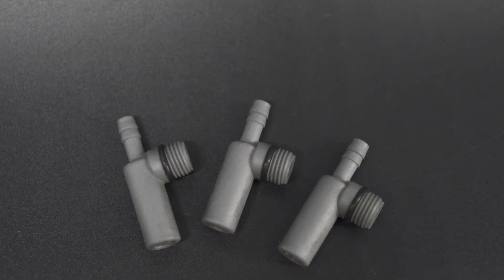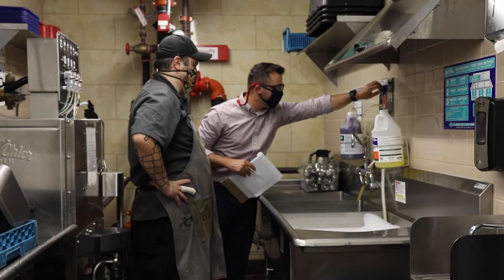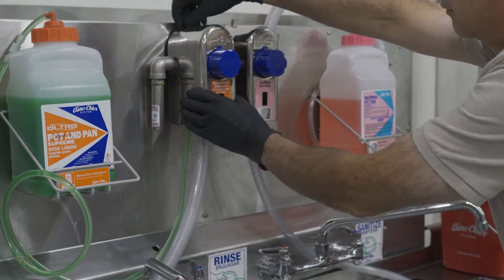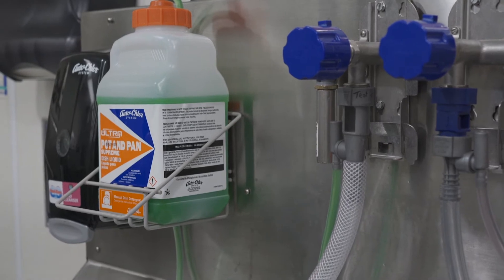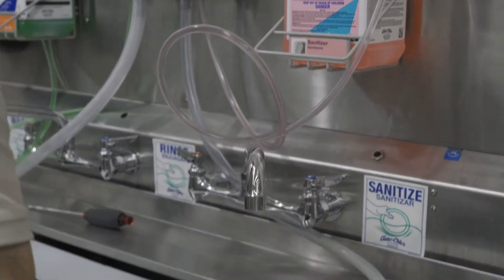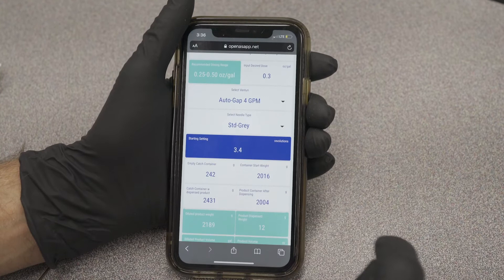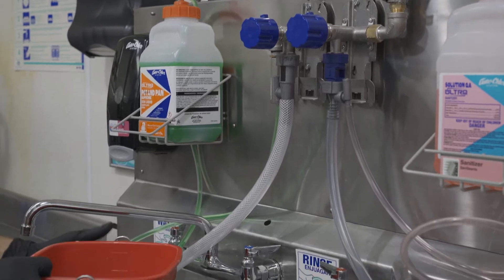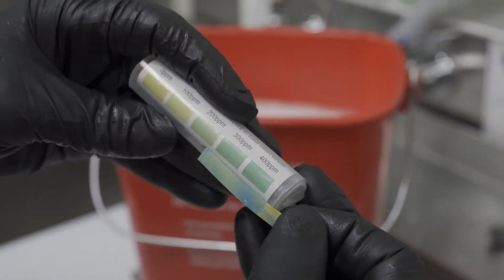Procedure for Needle Valve Dispensing Tip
How to successfully set up, install, and measure the needle valve dispensing tip for both thick and water-thin products.